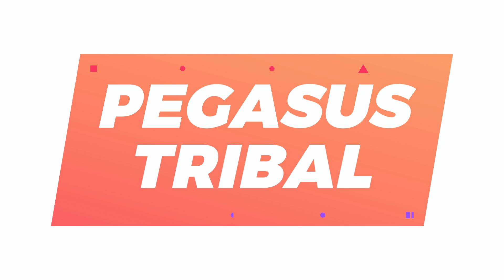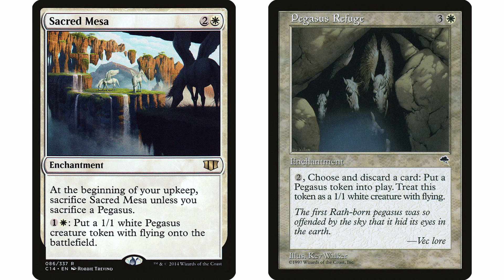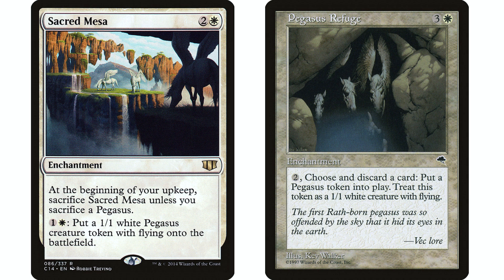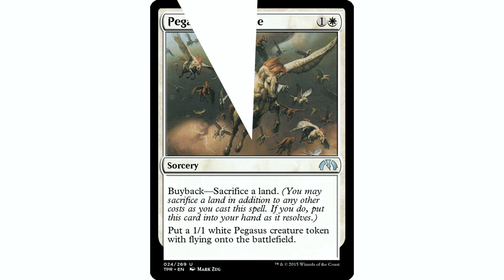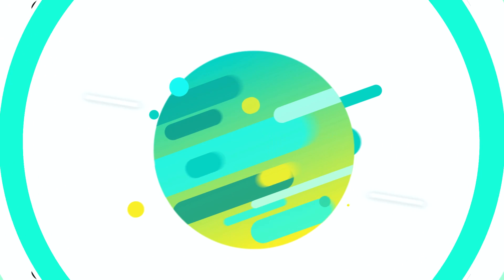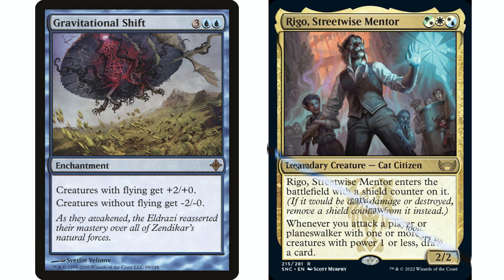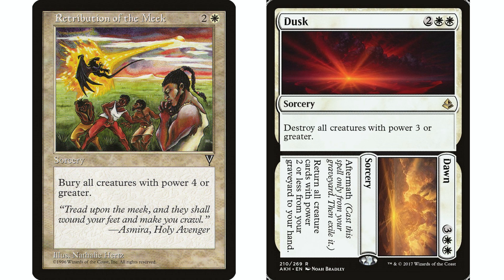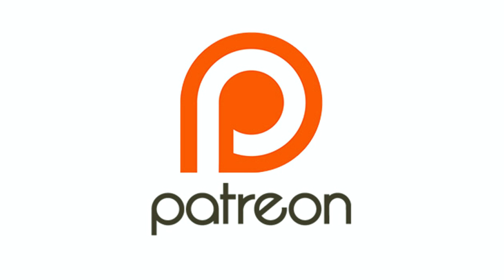Pegasus Tribal | Building Janky Commander Decks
Pegasus tribal baby! What else needs to be said.